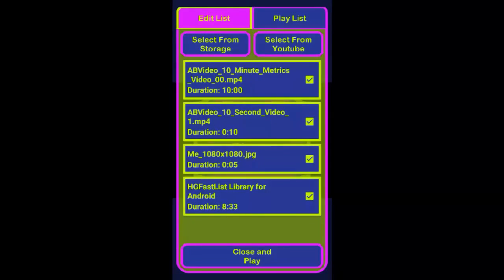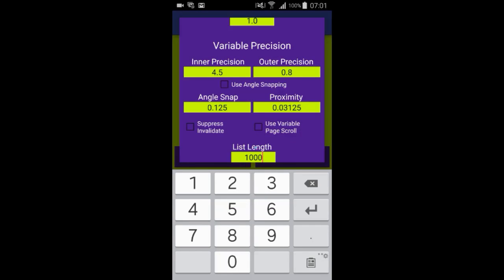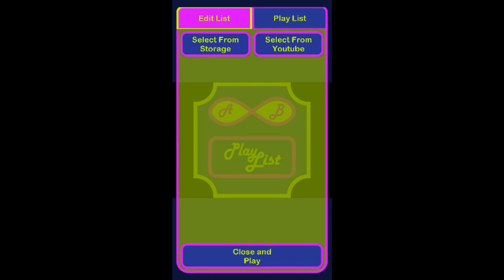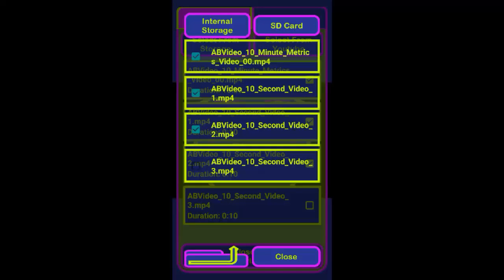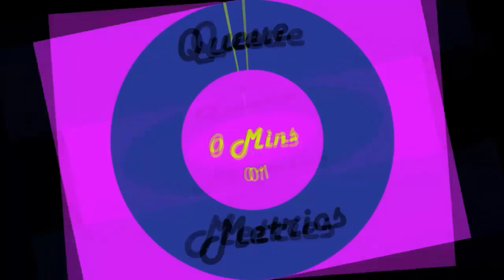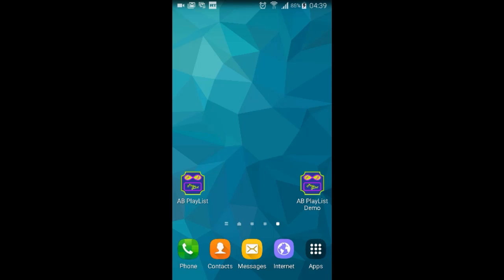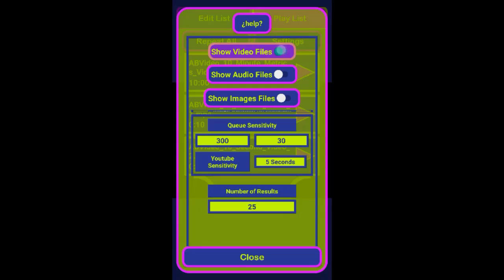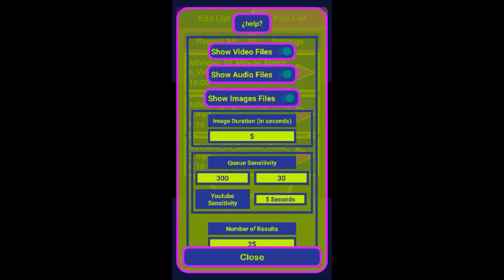AB PlayList Tutorial/Demo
Promotional Video/Tutorial for Application AB PlayList on the Google Play Store.
Can move Playlist items up/Down, Uncheck PlayList items (causing them not to play), recheck items, add/remove items,
Supports full screen rotation both from menus and in video. Can lock orientation, can lock out controls during media playback.
Can have mixed media in the playlist, Youtube video, local video, audio, and even images files.
Ever noticed when you queue an online video you can't see where you've queued to. This app solves this problem,
Find it difficult to set AB Points and get that exact frame this app resolves this too by using a special dial that detects how close the user is rotating to the center of the dial, the closer to the center the faster the video queues.
It also has a wealth of subtle and extremely useful behaviours.